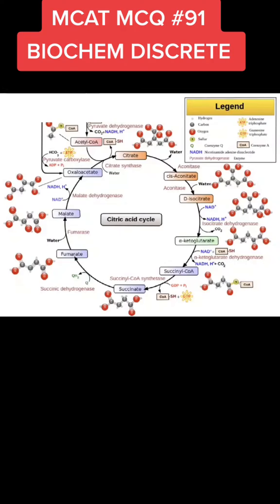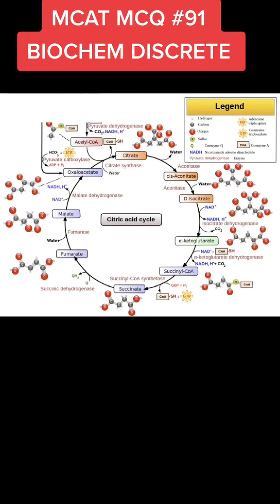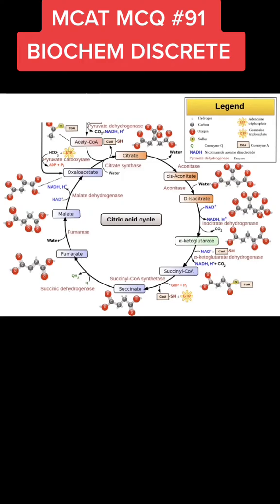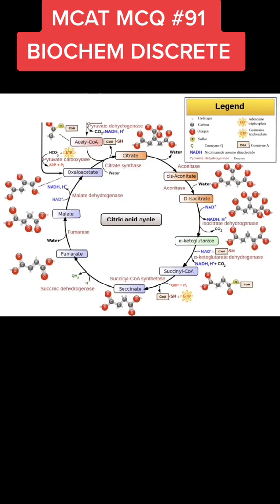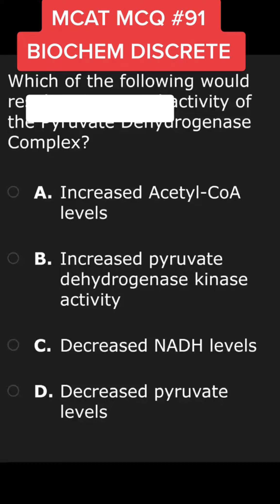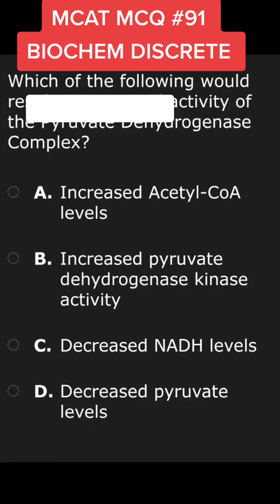fyp study studylife student premed medschool doctor mcat mcq biochem discretequestions PDH